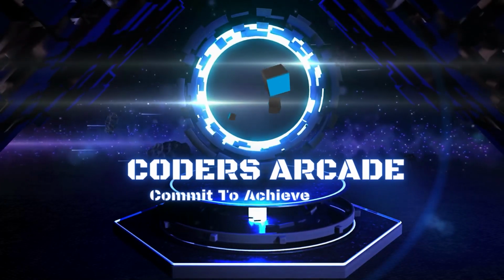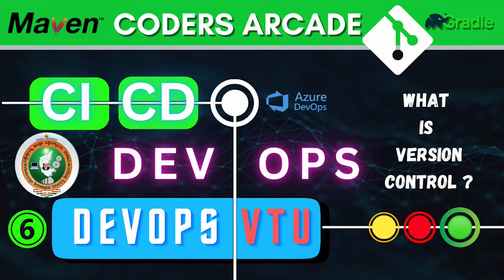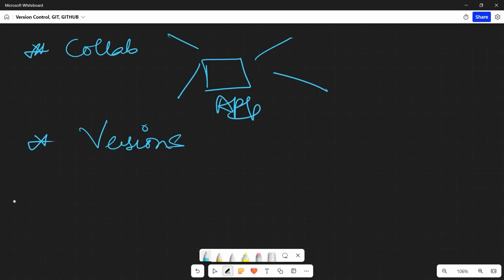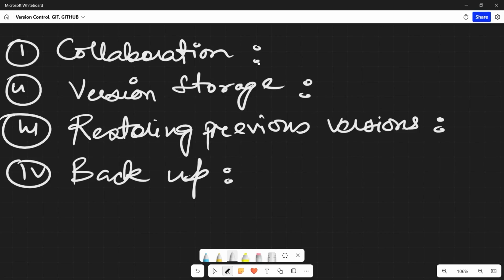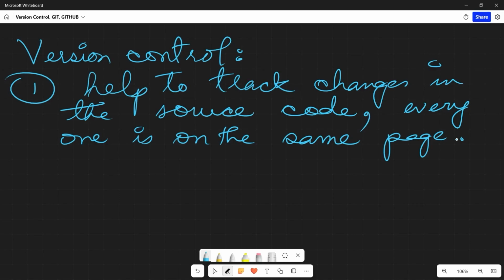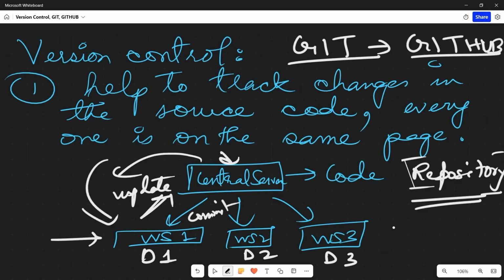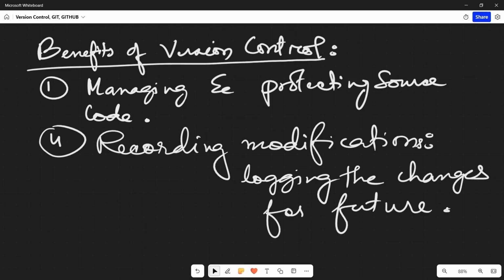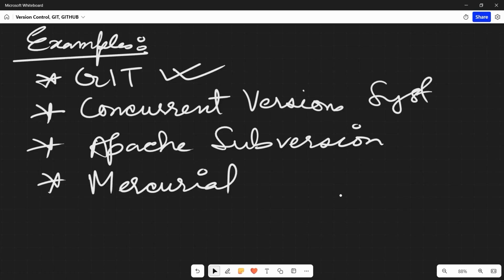DevOps VTU || What Is Version Control || DevOps VTU Lab BCSL657D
Description: DevOps VTU || What Is Version Control || DevOps VTU Lab BCSL657D

In this video, we discuss version control, an essential concept in software development and DevOps. Before diving into build tools like Maven and Gradle, understanding version control is crucial for managing code efficiently and collaborating with teams.

 What you’ll learn in this video:
✅ What is version control and why is it important?
✅ Types of version control systems – centralized vs distributed
✅ How version control helps in tracking changes, collaboration, and rollback
✅ The role of version control in the DevOps lifecycle

 What’s next?
In the next video, we will dive deeper into Git and GitHub, the most widely used version control system, and understand how they help in modern software development.

⚡ Commit to achieve 🚀